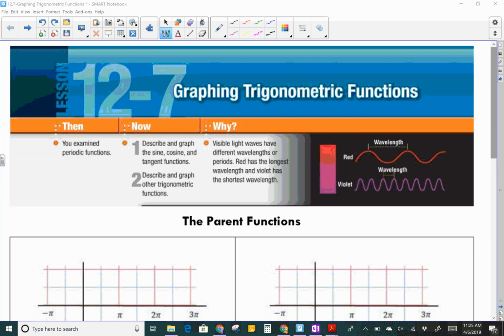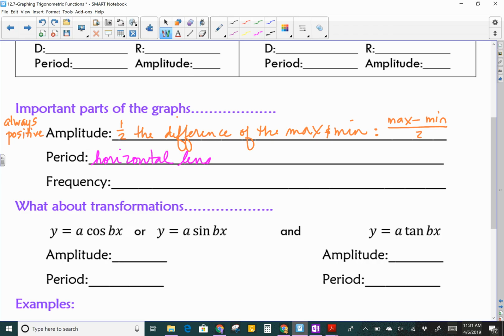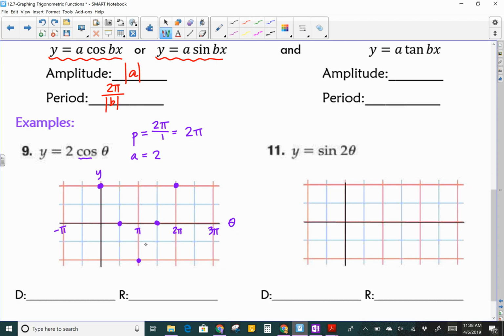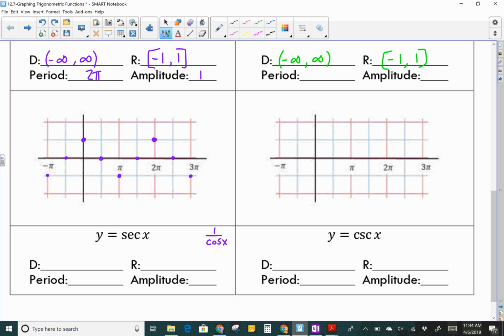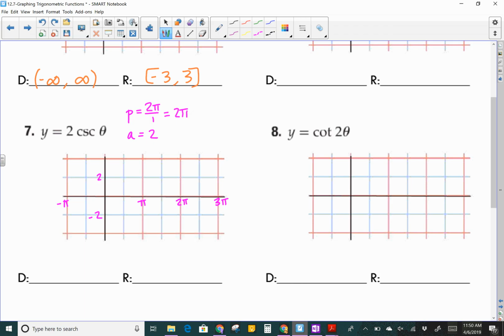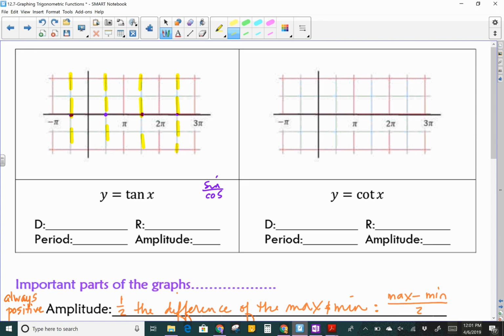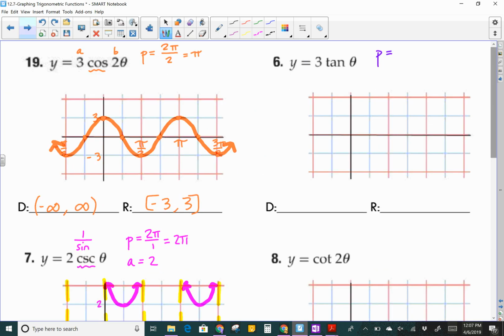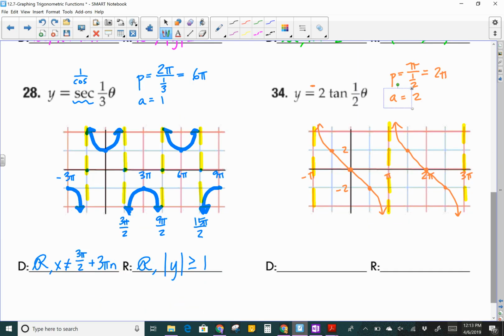12 7 Graphing Trigonometric Functions GMH